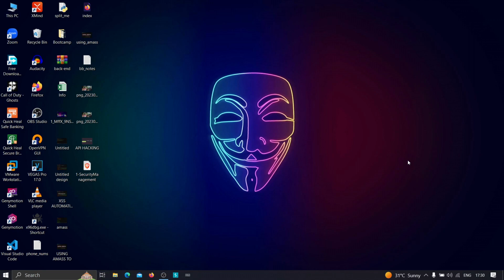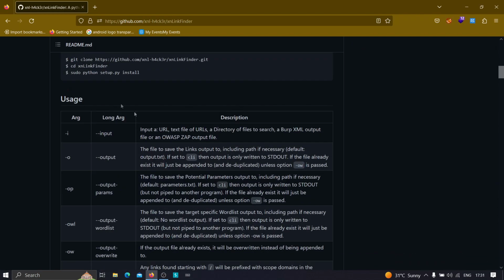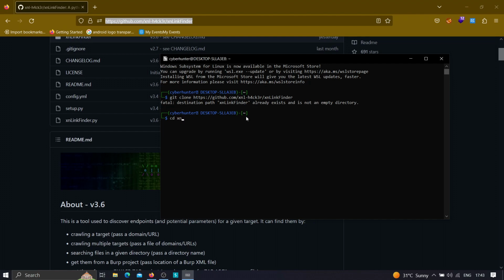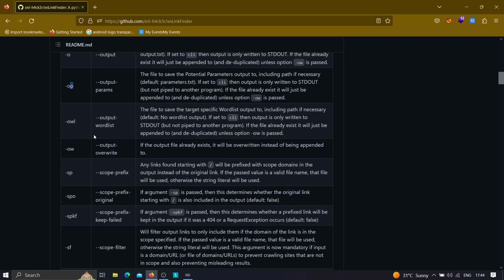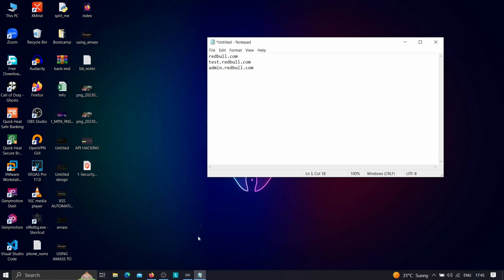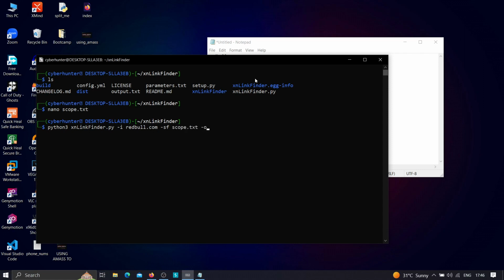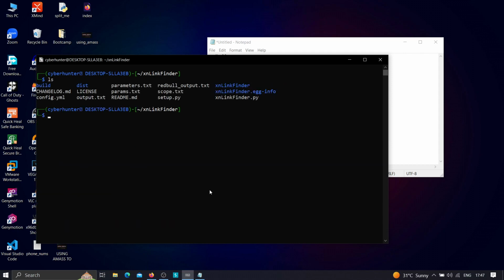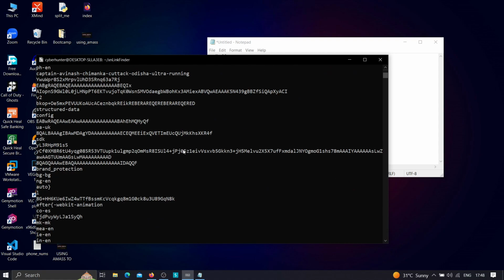BUG BOUNTY TIPS: FINDING ENDPOINTS | 2023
Hi everyone! This video demonstrates how to use xnlinkfinder to find hidden endpoints. If you have any doubts then please comment it out below.